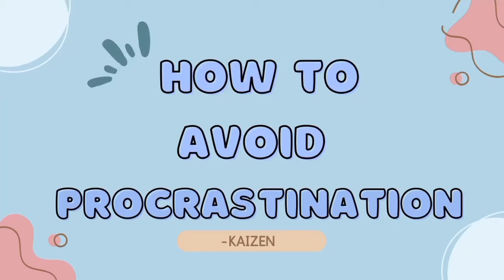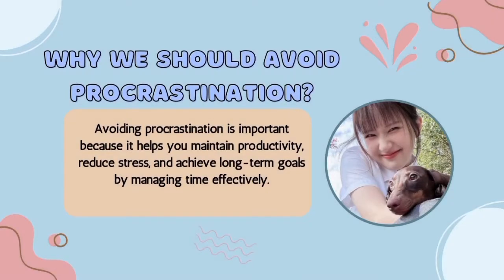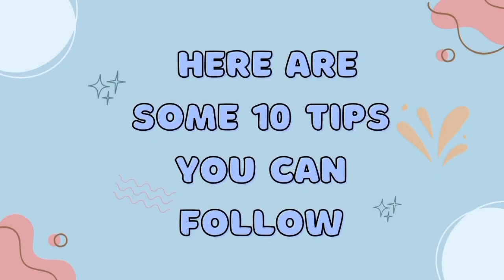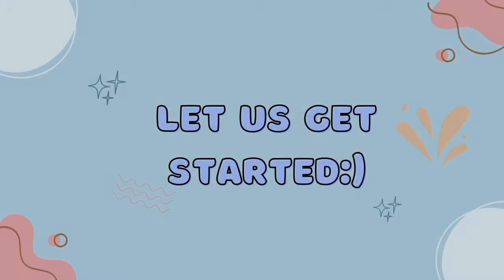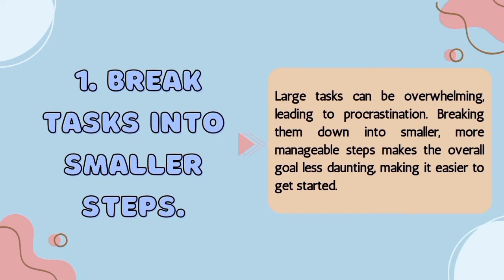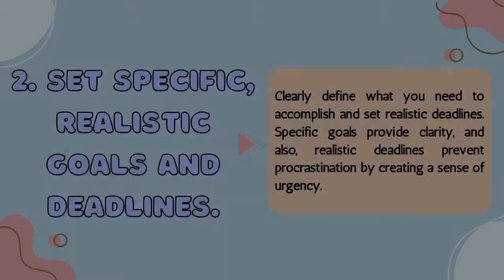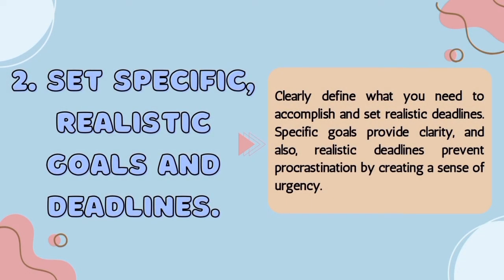Want to avoid procrastinating? Here are 10 tips you can follow to do things better and effectively.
Good day, I'm an online creator. You can call me Kaizen. My videos are mostly about self-improvements, chinese dramas, fandoms, and many more. I am a great fan of Chinese actress Zhao Lusi. She is my inspiration and my favorite.

Kaizen - means a continuous improvement. A philosophy of becoming 1 % better every day.

Thank you so much, and God bless us all.

Comment down for shout out,  I will read all of the comments.

Thank you. I love you, guys.

selfesteem selfimprovement trends youtube youtubevideos prettygirl famous zhaolusi wonyoung koreanactress chineseactress filipinoactress zhaolusi afemalestudentarrivesattheimpetialcollege loveofthousandyears thelongballad rosyzhao pleasefeelateasemrling zhangsifan theromanceoftigerandrose whorulestheworld videography lovebetterthanimmortality tiktokasia datinginthekitchen tiktok chinesedrama douyin rosy prettygirl chineseactress weibo youtube viralpage viraltrends instagood Good day, I'm an online creator. You can call me Kaizen. My videos are mostly about self-improvements, chinese dramas, fandoms, and many more. I am a great fan of Chinese Actress Zhao Lusi, she is my inspiration, and my favorite.

Kaizen - means a continuous improvement. A philosophy of becoming 1 % better everyday.